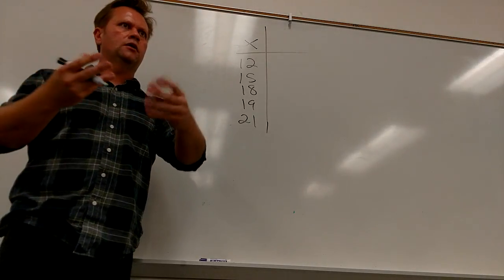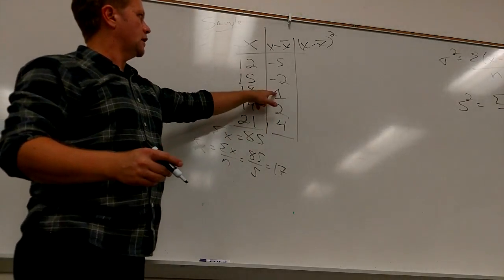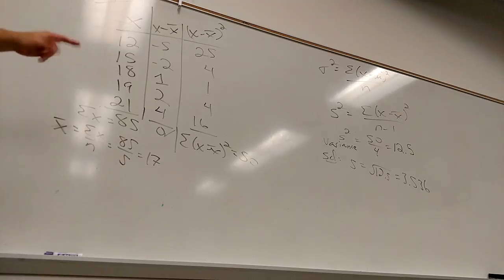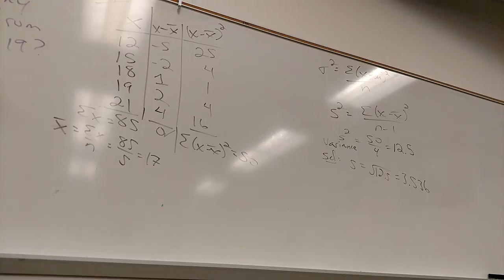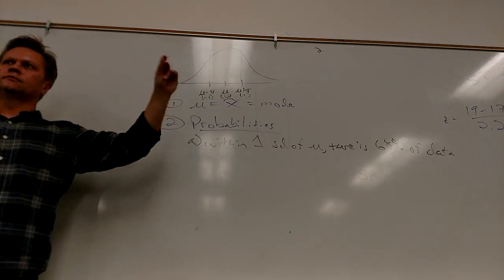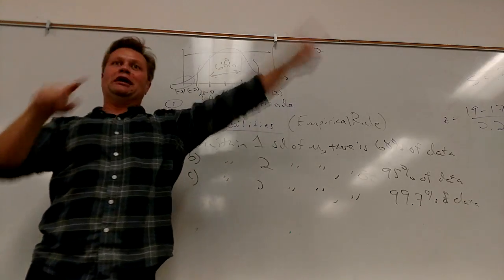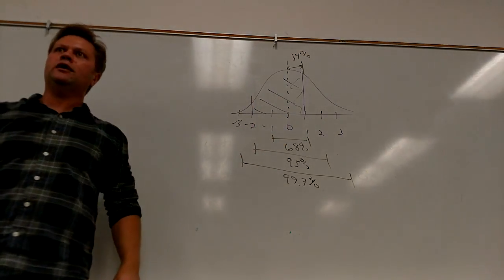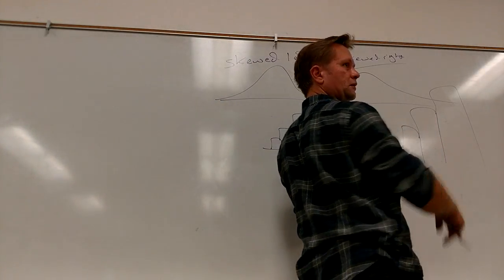Math 160, Feb 12 Lecture, part 2